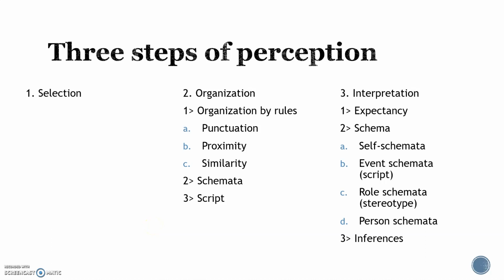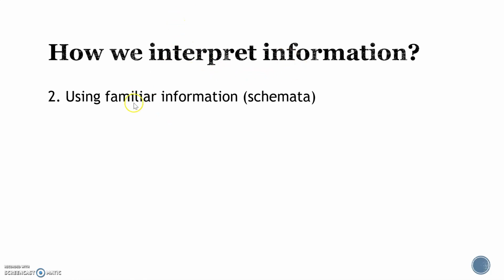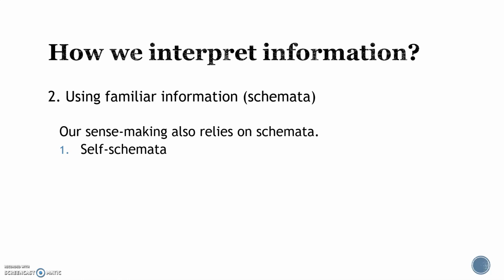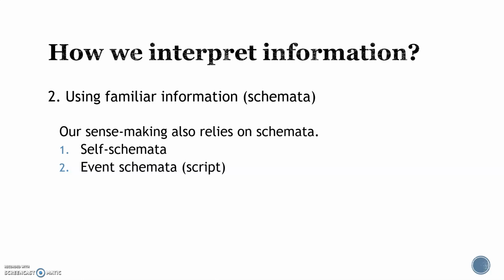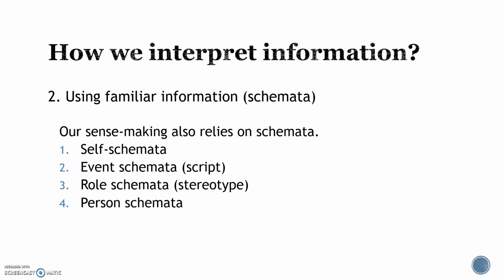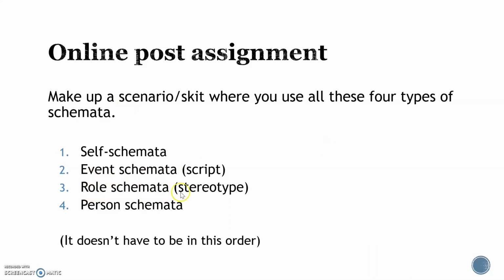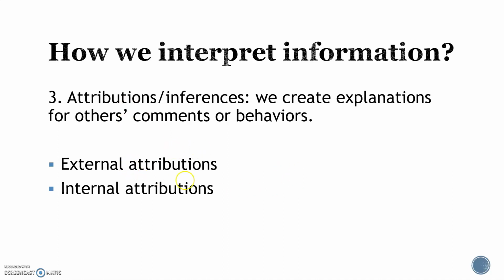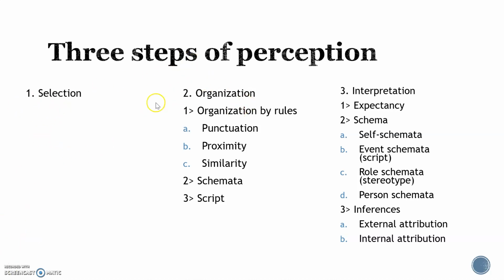5 3 perceptions